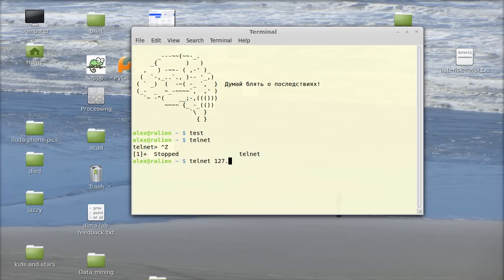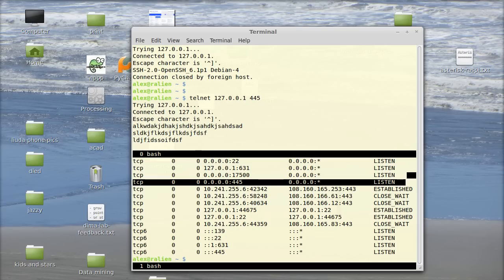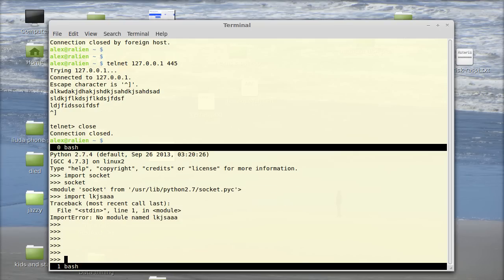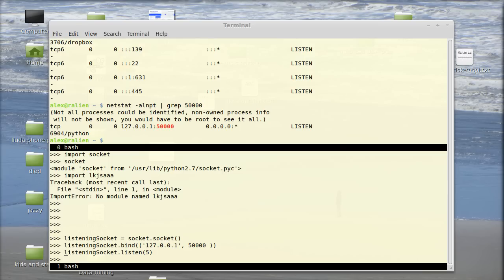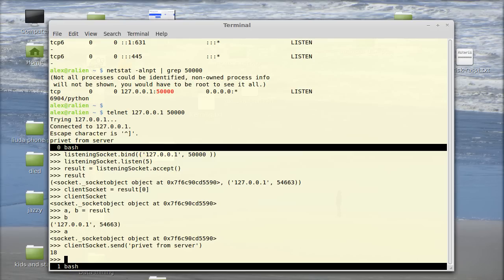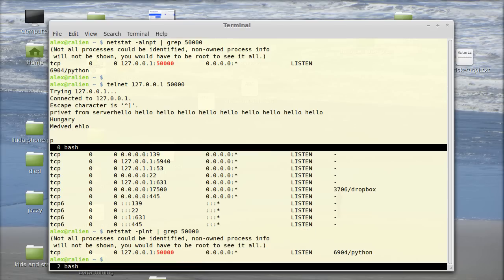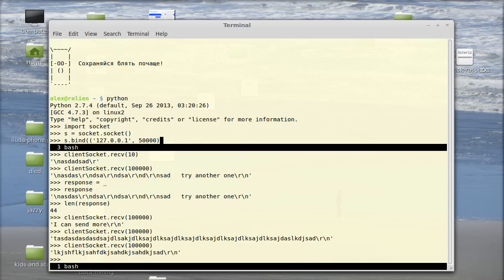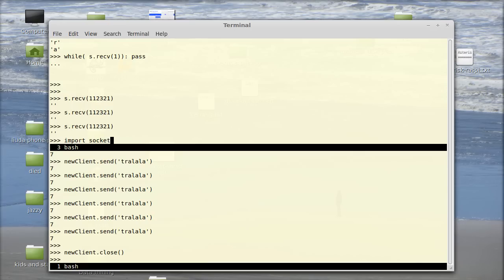Network programming class intro - BSD sockets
At some point my voice may not be clear because I am walking around the class; if you need more details about what happens - just point me to the minute:second in the video and I will provide additional details.

Or simply hop into our classes, every other Thursday at 800 @UTM.FCIM